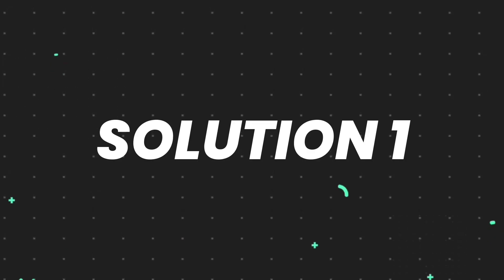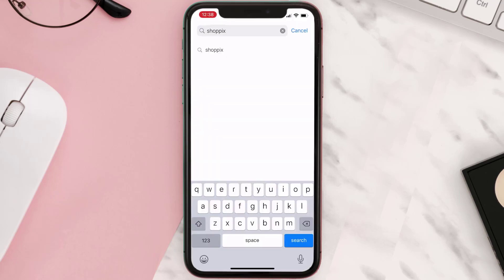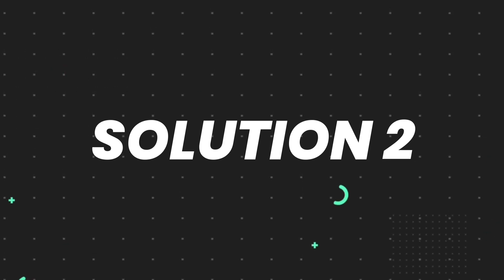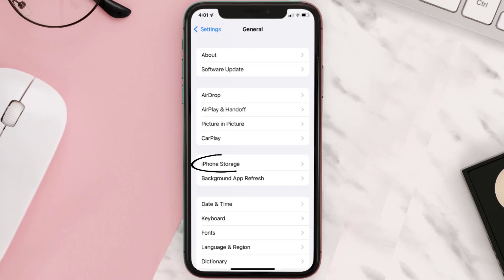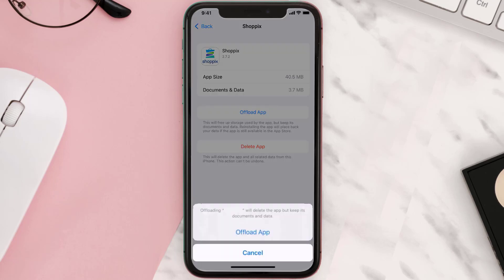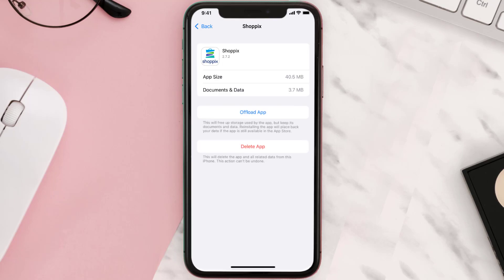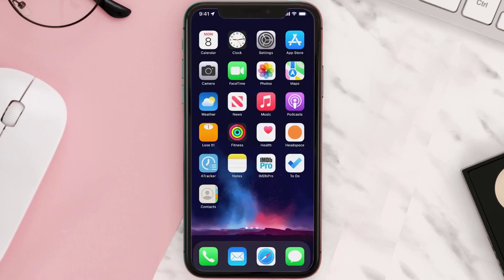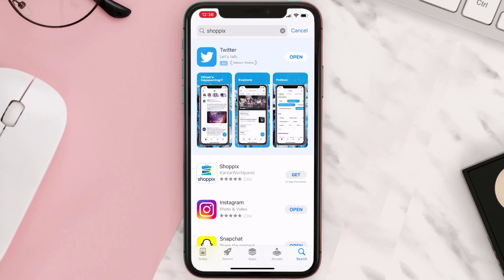Shoppix App Not Working: How to Fix Shoppix App Not Working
In this video, I'll show you How to Fix Shoppix App Not Working. This is the easiest and fastest way to Fix Shoppix App Not Working. Make sure you watch until the end of this video to find out How to Fix Shoppix App Not Working on Android and iPhone. These methods work on Android as well as iOS 11, iOS 12, iOS 13 and iOS 15. Hope you enjoy!

Video Parts:
00:00 Intro: How to Fix Shoppix App Not Working
00:07 1.Solution: Update Shoppix App
00:26 2.Solution: Clear Shoppix App cache files
00:55 3.Solution: Delete and Reinstall Shoppix App
01:17 Outro: Ending

Topics Covered:
Bytes Media
how to
how to fix
shoppix app not working
shoppix customer support
shoppix login
shoppix customer service uk
shoppix amazon voucher not working
shoppix contact
shoppix online